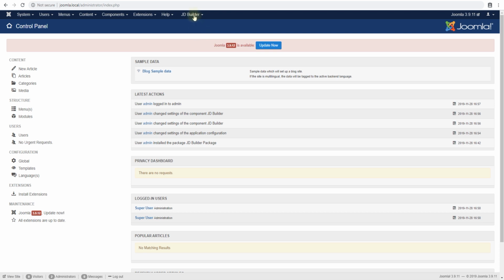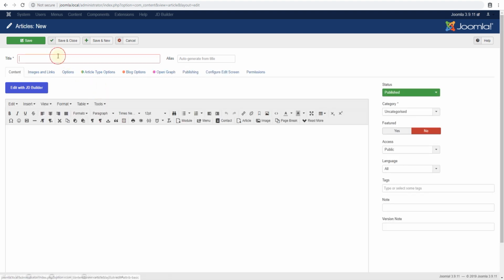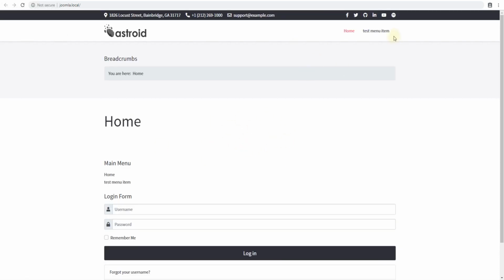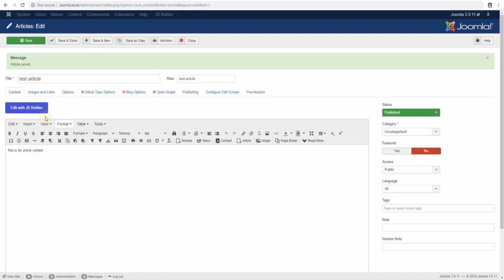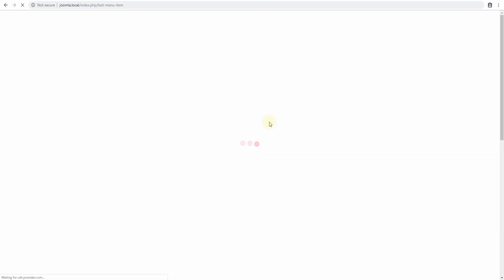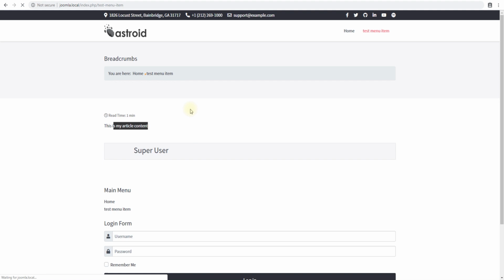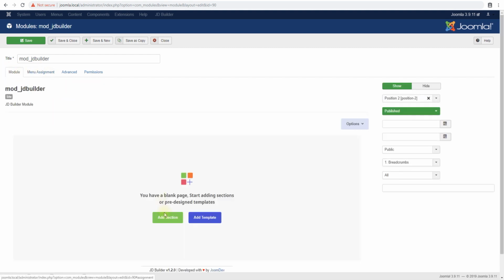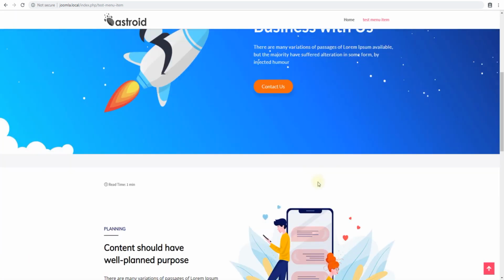How to Use JD Builder Within Joomla Articles & Joomla Module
Want to use JD Builder within Joomla Articles & Joomla Module?
Here is how you can enable drag and drop Joomla page builder within the Articles.